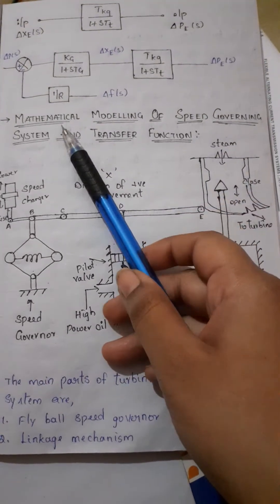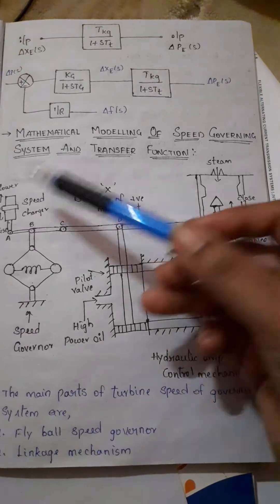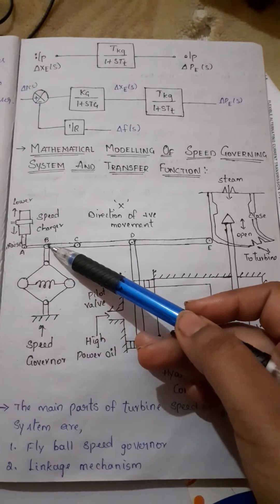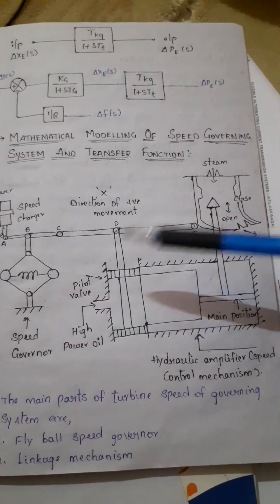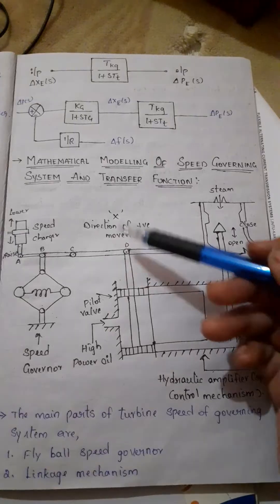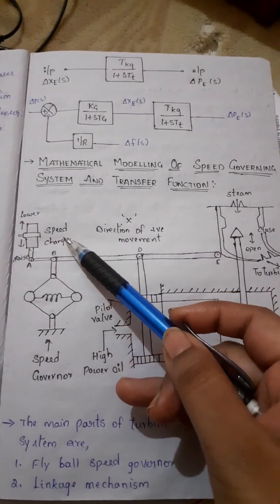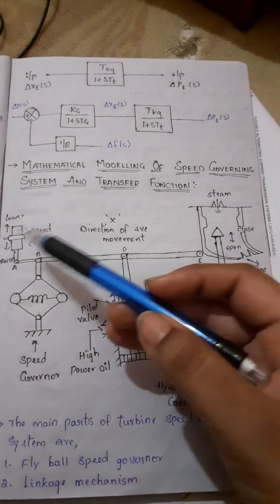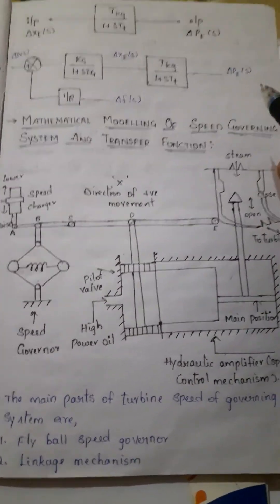psoc : mathematical modelling of speed governing system.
material links are provided below in te description
psoc : two are control system static and dynamic matrix